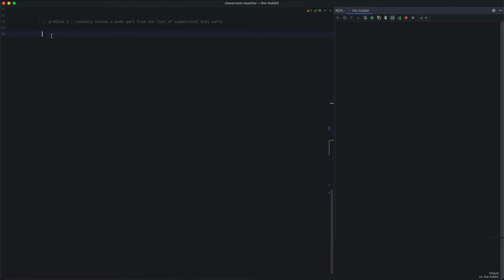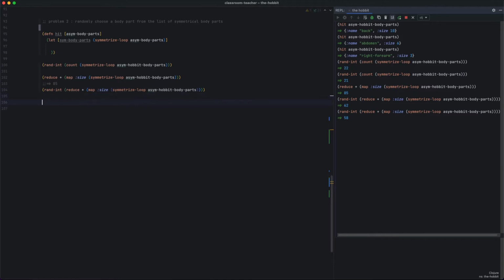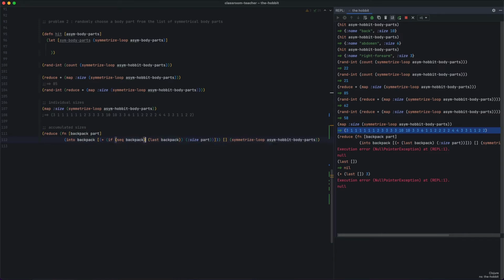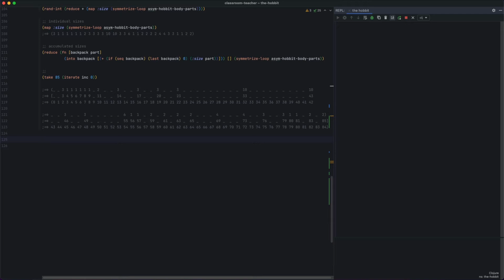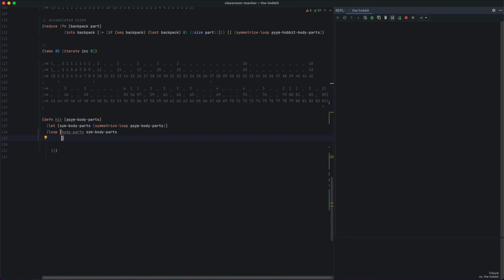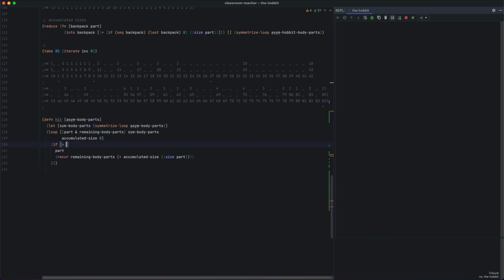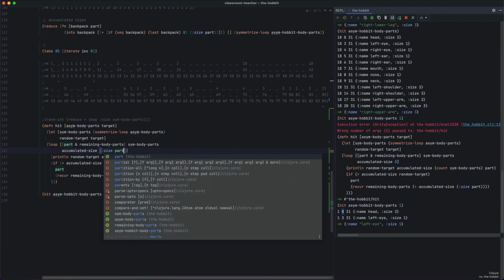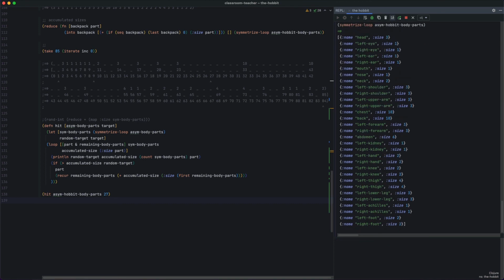The Hobbit - part two - hit function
Taking inspiration from Clojure for the Brave and True we venture somewhere in the code to build the hit function.

The Clojure we used:
defn let rand-int count reduce map + fn into if seq last take iterate inc loop  recur

What we explored: how to get a body part from a collection of body parts using a random number